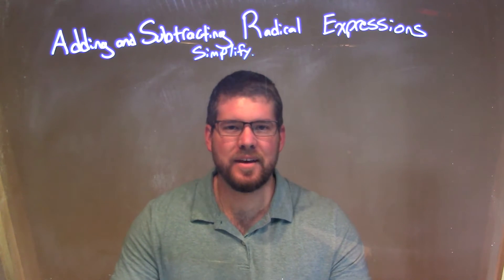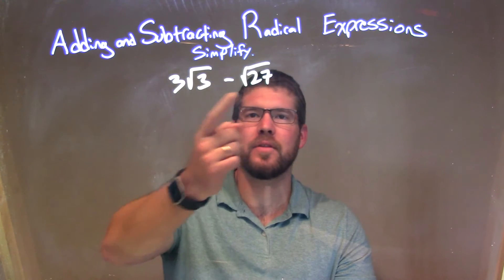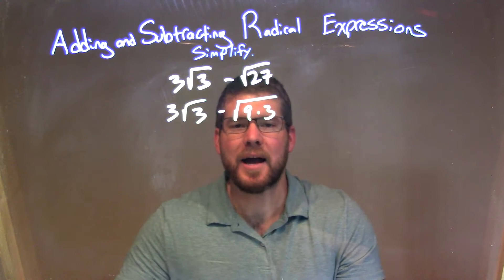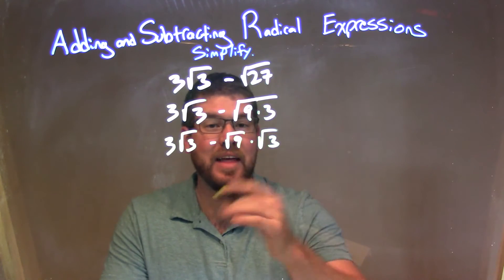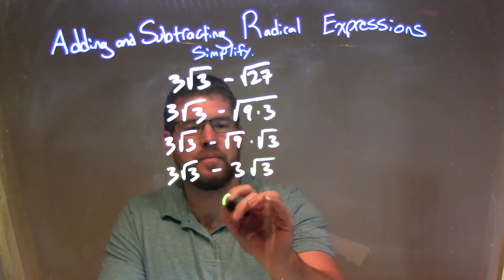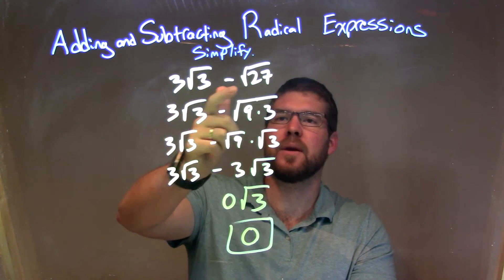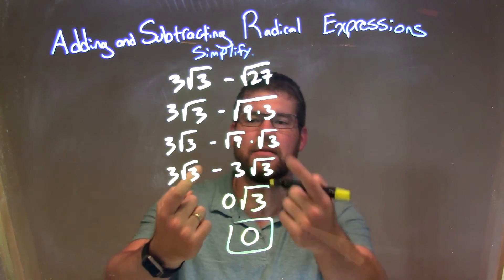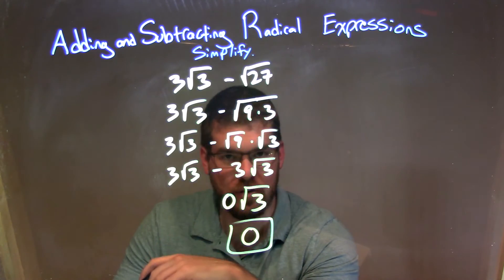Simplify 3√3-√27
In this math video lesson on Adding and Subtracting Radical Expressions, I simplify 3√3-√27.